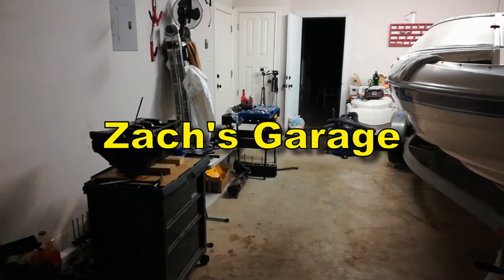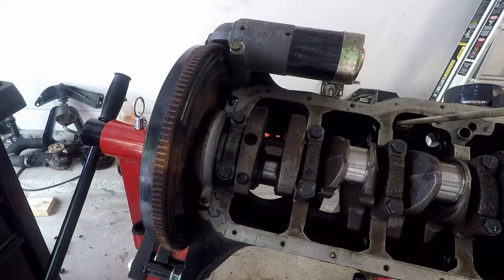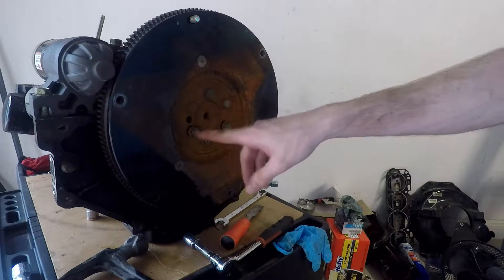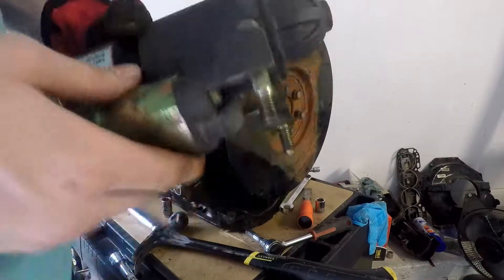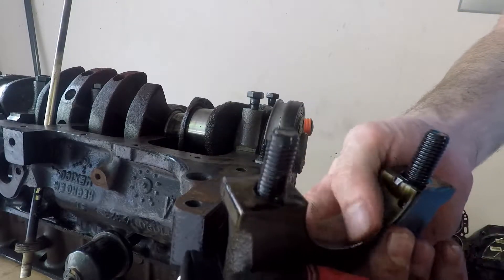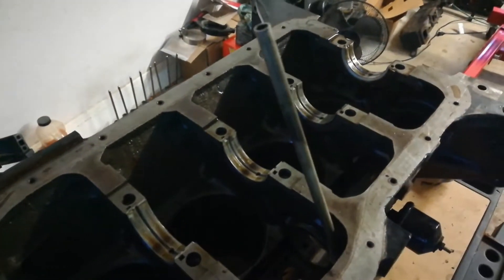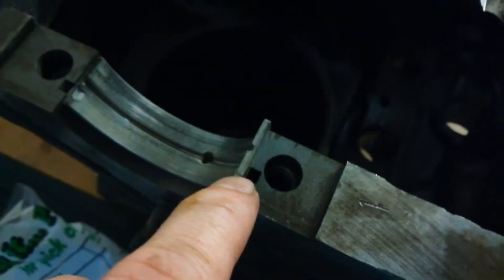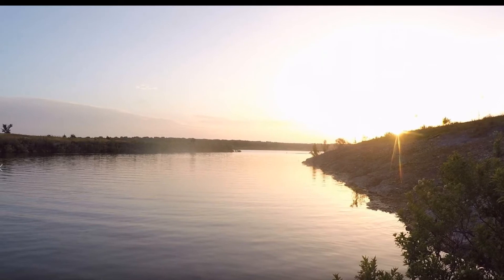Mercruiser Teardown Part 3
In this video I finish stripping down the 3.0L Mercruiser Engine(GM 181 marine) down to the block to take to the machine shop to have the cylinders over-bored.

We remove the following in this video:
1.) Oil Pump 0:26
2.) Starter  4:42
3.) Flywheel 3:26 5:23
4.) Crankshaft 5:46